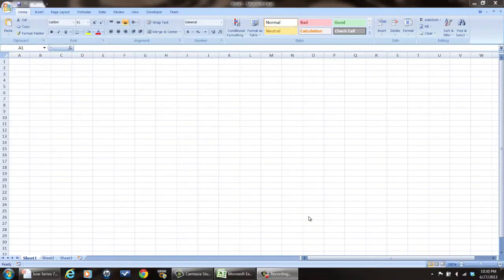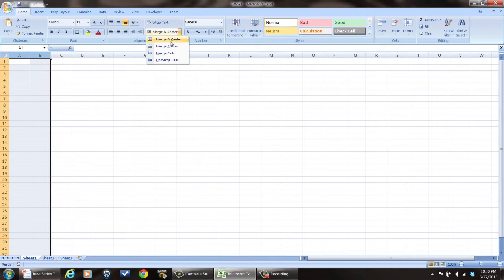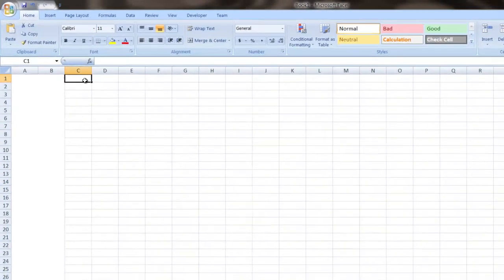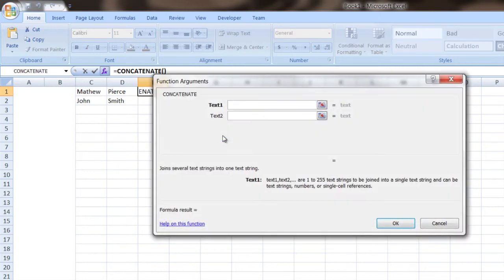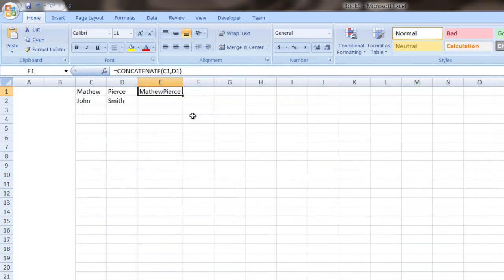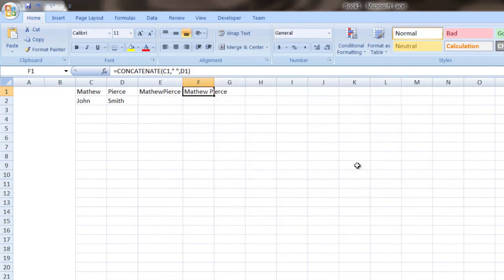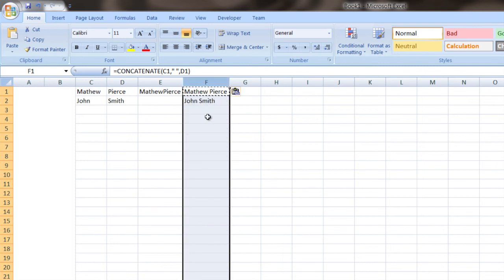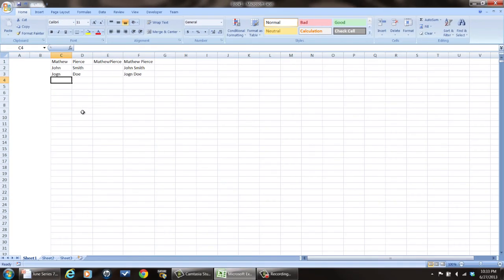How to Join Two Columns in Excel : Tech Vice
Joining two columns in Excel is as easy as selecting both columns and using the built-in "Merge" command. Join two columns in Excel with help from a software engineer with broad and extensive experience developing embedded system firmware in this free video clip.

Series Description: Microsoft's Office line of programs and the applications Word and Excel in particular are great productivity tools for both professional and personal use. Get tips on topics like Microsoft Word, Excel, Gmail and more with help from a software engineer with broad and extensive experience developing embedded system firmware in this free video series.